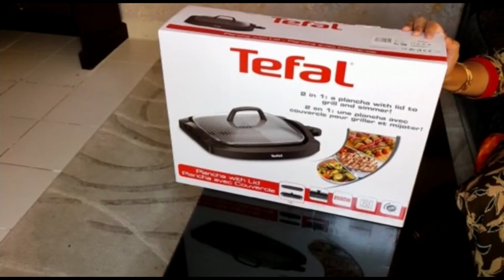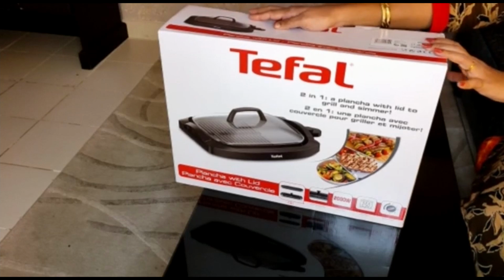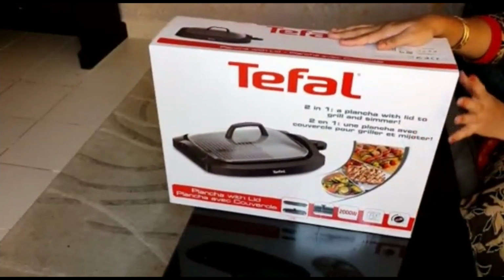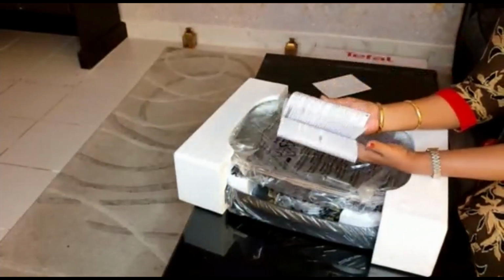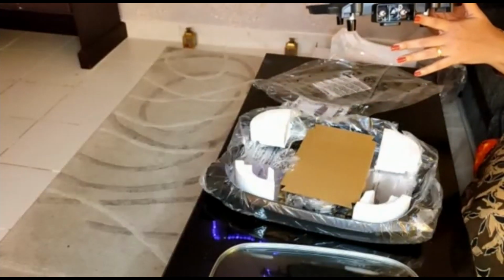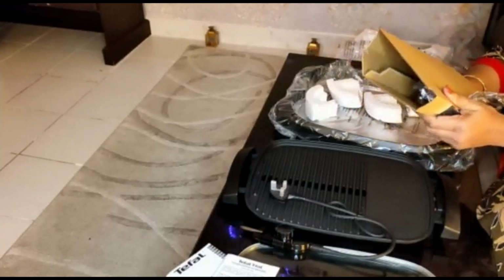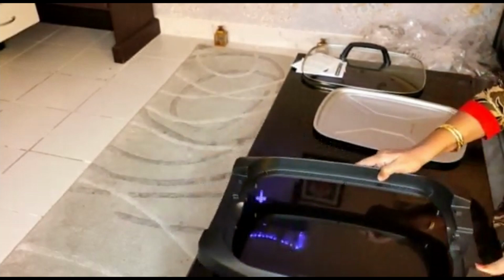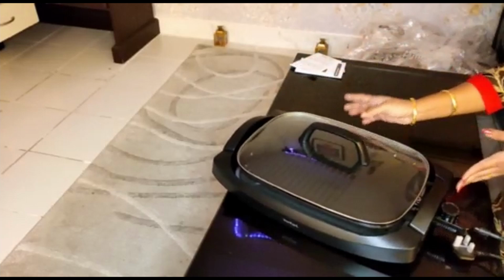unboxing tefal eletric grill / ANNS cooking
Hi Friends,
I am Ancilla Maria, welcome to Ann’s Cooking 🙏🤝.
Ann’s Cooking is all about Cooking Authentic, Traditional and quick Indian Recipes at home. (Both Veg & Non-veg)
As I am very passionate about cooking and sharing my experience and cooking tasty healthy Indian recipes.
I am sure that YOU will get useful tips and ideas for easy cooking.

Anns cooking
eletric grill
eletric grill
chicken barbeque